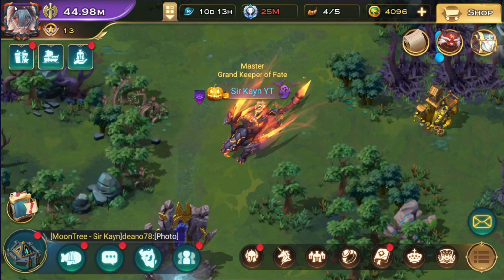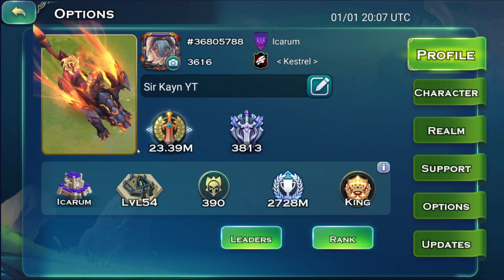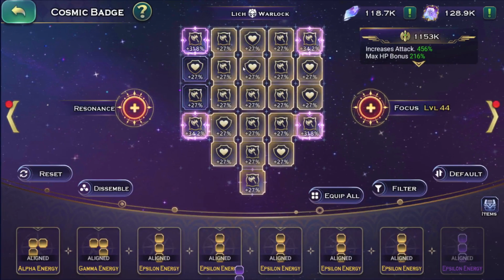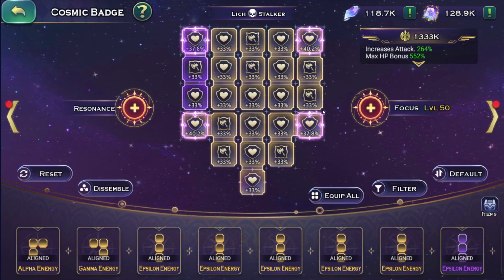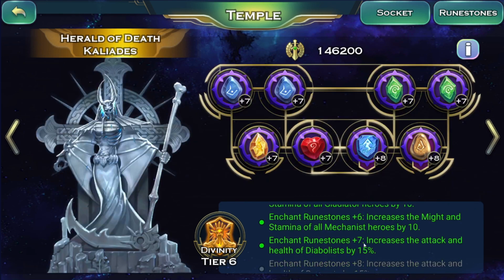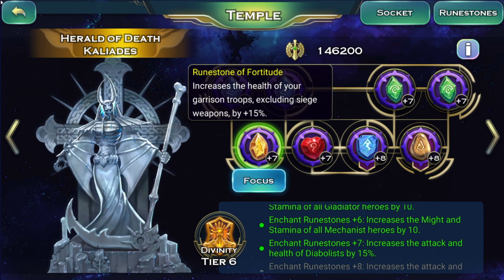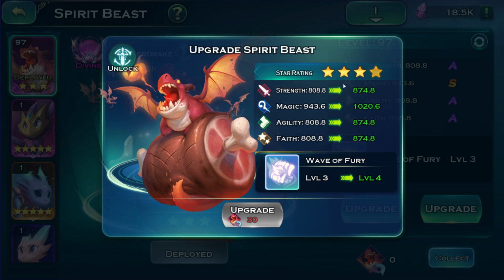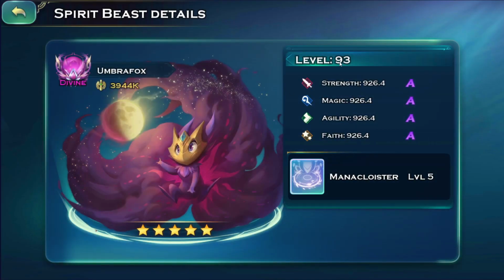Core Power (Fake & Suppressing) - Art of Conquest